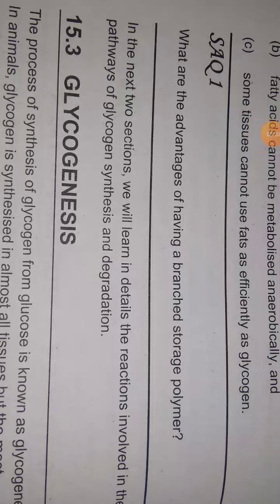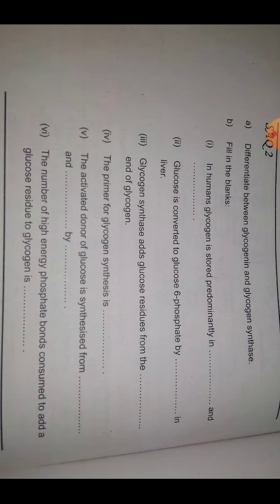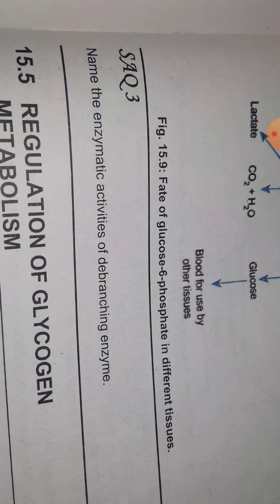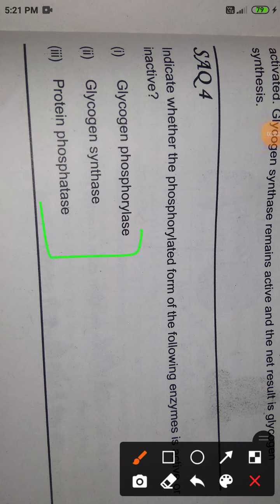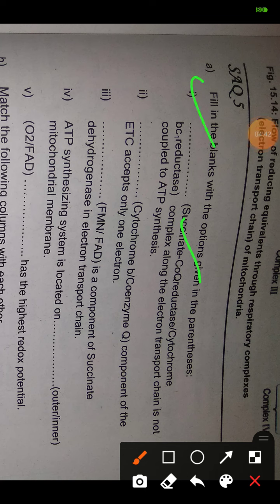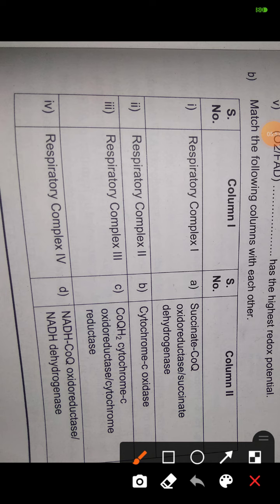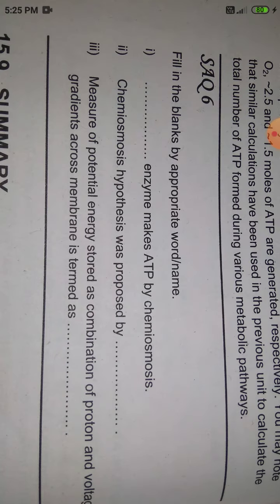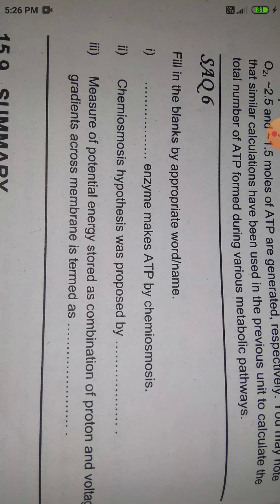BZYCT 135 , unit 15, (part 1)😊💓👍